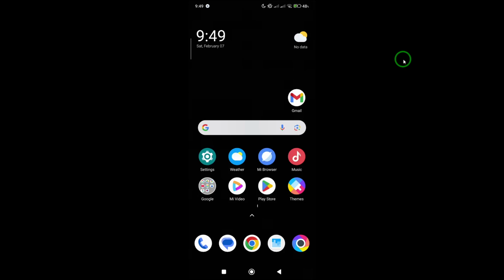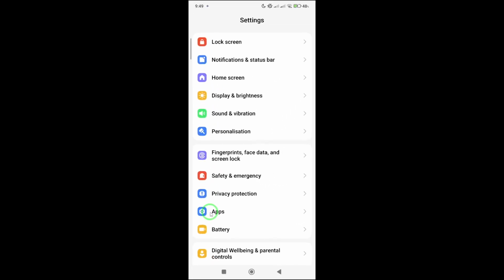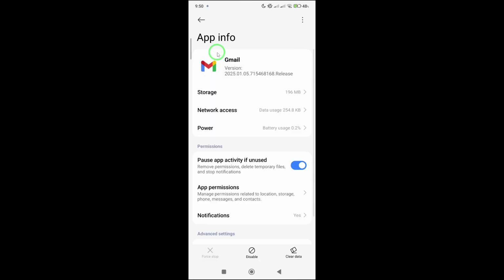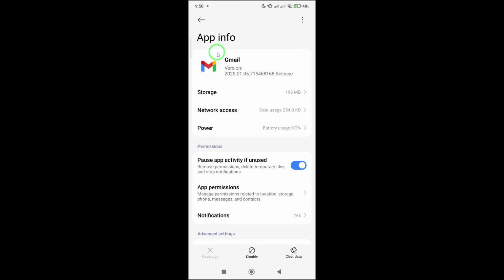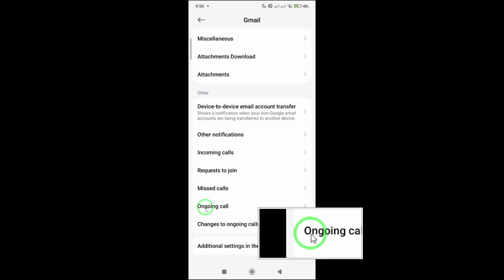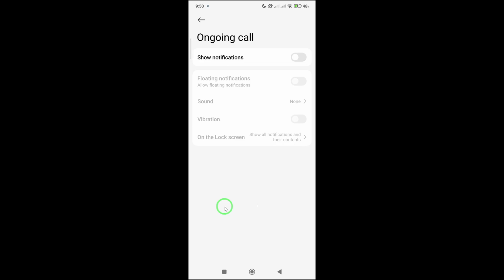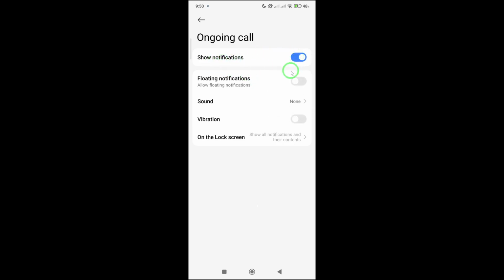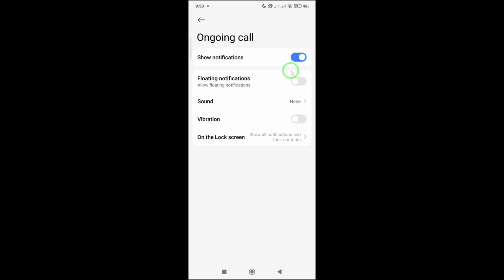How To Enable Ongoing Call Notifications In Gmail (Updated)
Learn how to enable ongoing call notifications in Gmail with this quick and updated guide. This feature helps you easily view and manage call information directly from your Gmail app without missing important notifications.

Follow these simple steps:

1. Go to Phone Settings

2. Tap on Apps

3. Tap on Gmail

4. Tap on Notifications

5. Tap on Notification categories

6. Under Other, toggle Ongoing call ON

This tutorial ensures your Gmail app stays connected to your call activity, making multitasking easier and communication seamless.-

Chapters:
00:00 Intro
00:12 Soultion
01:05 Outro